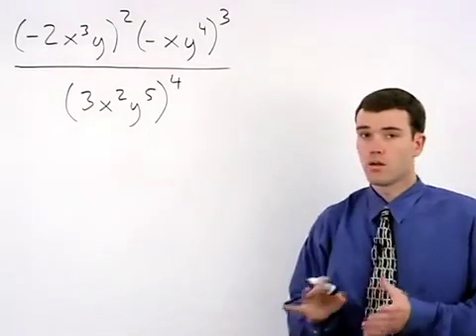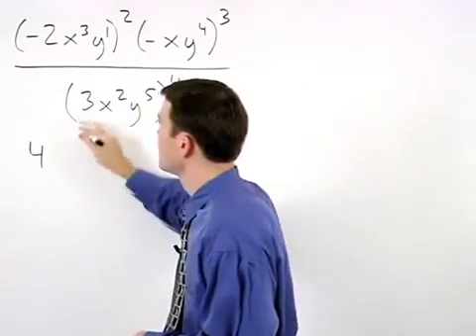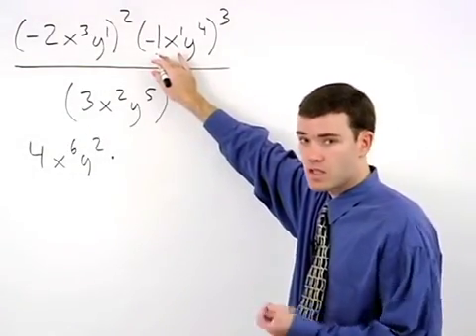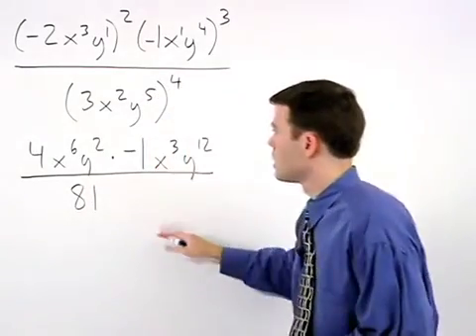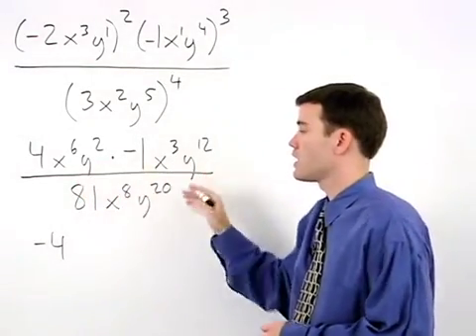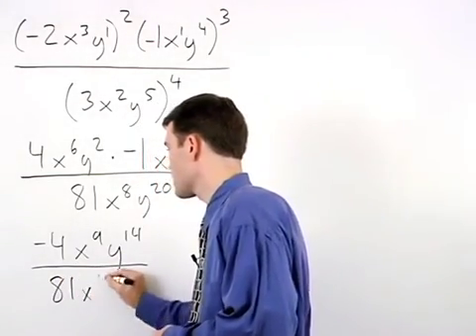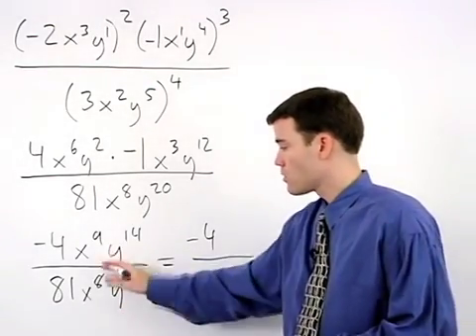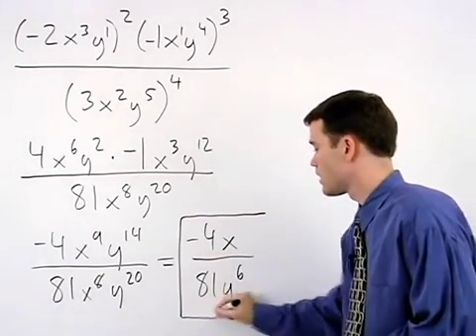Exponents | MathHelp.com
This lesson covers exponents. Students learn to solve problems that combine the exponent rules, such as the product rule, the power rule, and the quotient rule.